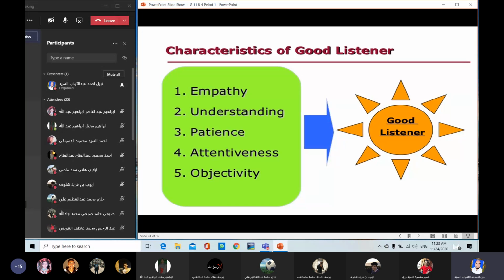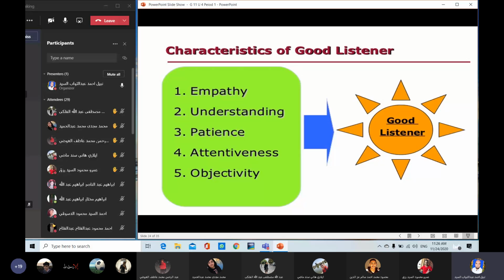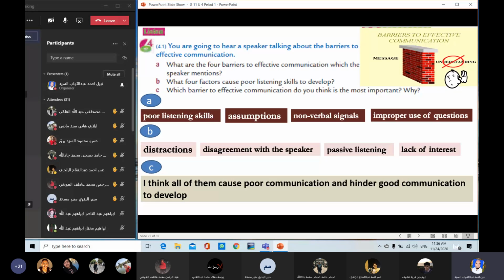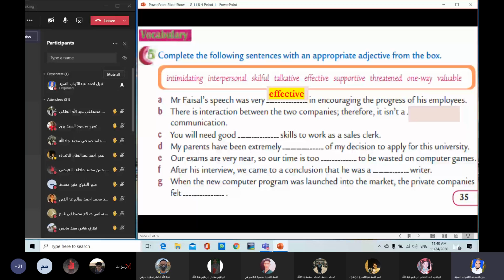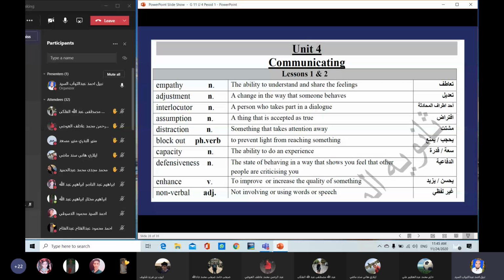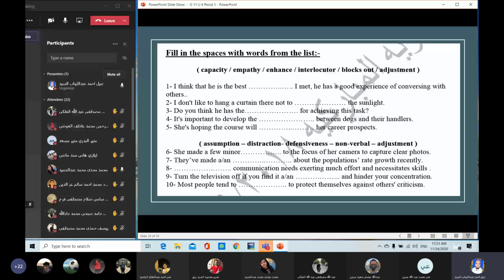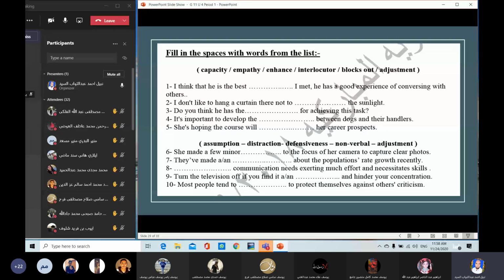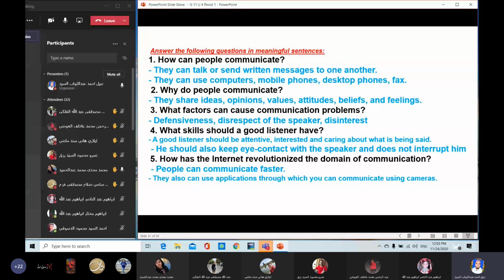Grade 11 Module 2 Unit 4 Lesson 2 Listening & Speaking